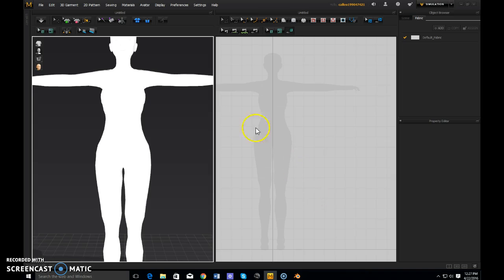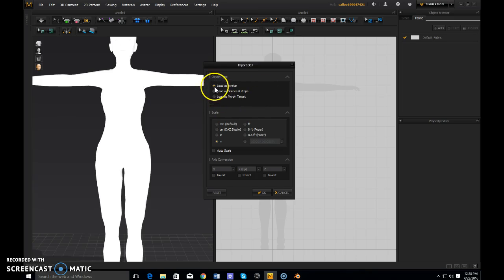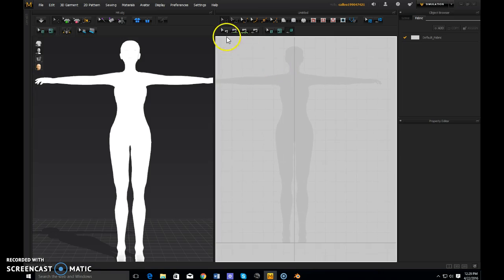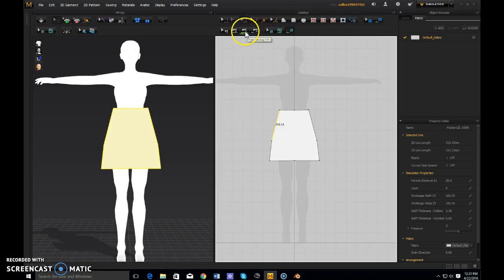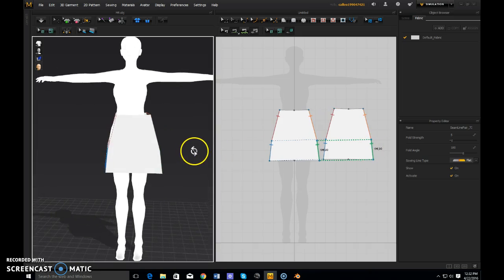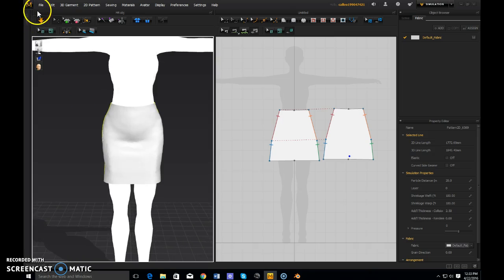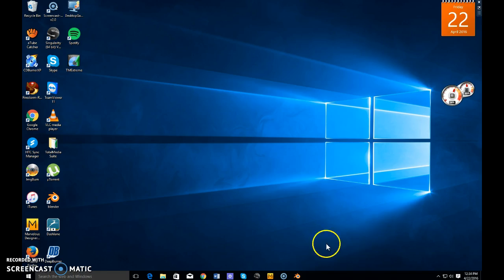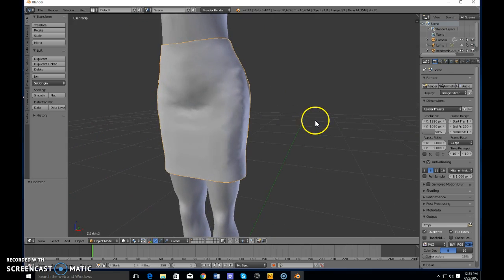Making mesh in Marvelous Designer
In this video I will show you how to make mesh clothing in Marvelous Designer and export it so you can bring it into blender and later edit it any way you need. Make sure you watch my first video on exporting your avatar shape from Secondlife using the Firestorm viewer and bringing it into blender and then into Marvelous designer to make the mesh for that avatar.